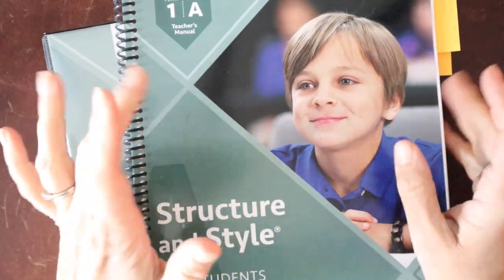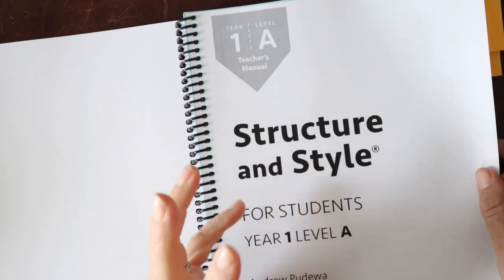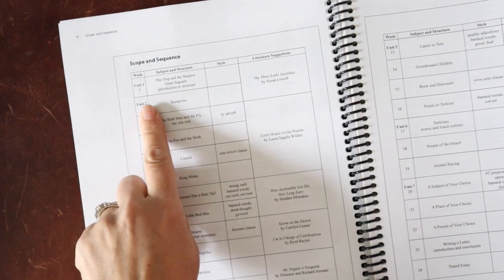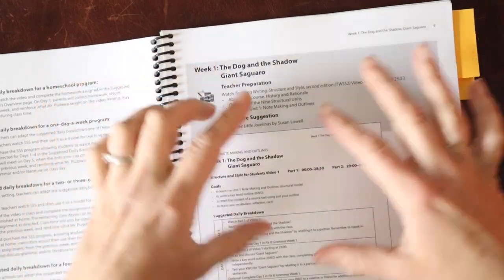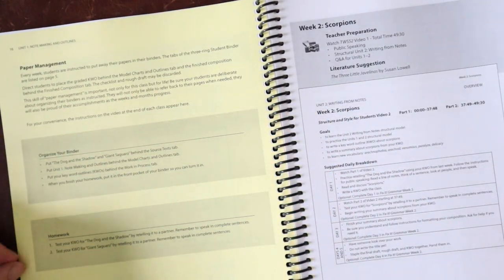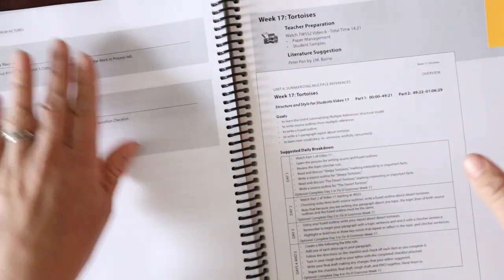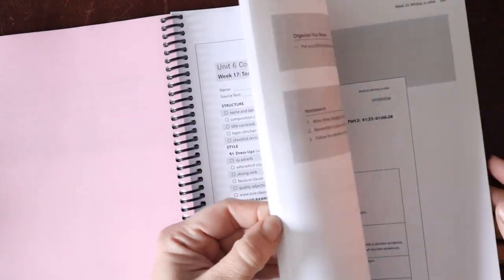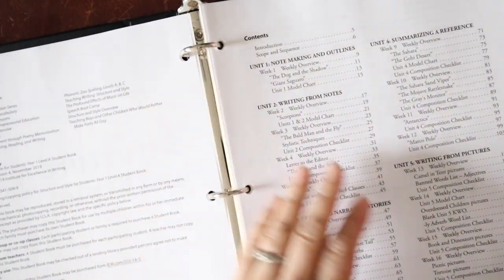IEW Structure and Style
IEW’s Structure & Style for Students & GIVEAWAY  ↓↓↓ CLICK TO SEE MORE INFO ↓↓↓

👷🏽 This video walks you through IEW's video-based writing curriculum, Structure & Style for Students.

🧠 The Institute for Excellence in Writing (IEW) offers explicit and systematic writing curricula. Structure and Style for Students is part of their video-based lesson series — Andrew Pudewa teaches your child the IEW method! Join me as I walk you through Structure and Style for Students and share my thoughts as a former teacher, turned homeschool mom and literacy specialist.

+ YOTO Player
Our family loves Yoto players; we have more than I care to admit! The Yoto player has allowed my children to independently select stories and music to listen to during downtime, quiet time, road trips, and more.

+ Audible:
Audible has helped me keep up my reading even when days are hectic. Audible has also saved "quiet time" in our house — I think the kids listen more than I do at this point! Click here for up to 2 free audible books

+Bella Luna Toys:
Bella Luna toys is one of my go-to shops for toys, books, and art supplies. Want $10 off your first order?

👋🏻 About Me:
Hi, I'm Sarah. I'm a former elementary teacher turned homeschooling mom of three kiddos, ages 8, 6, and 3. On this channel, I share resources we have collected through curated playlists and am looking forward to sharing videos on homeschooling and organized chaos. Thanks for following along on our journey!